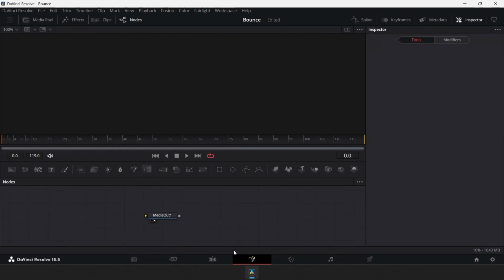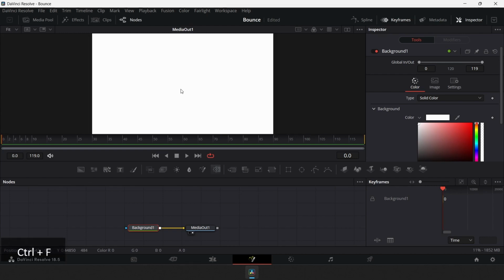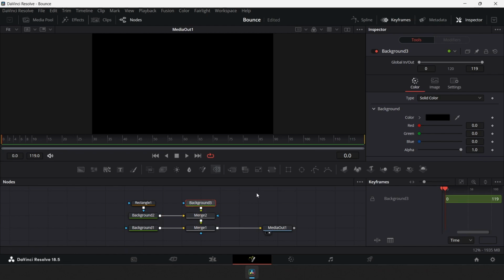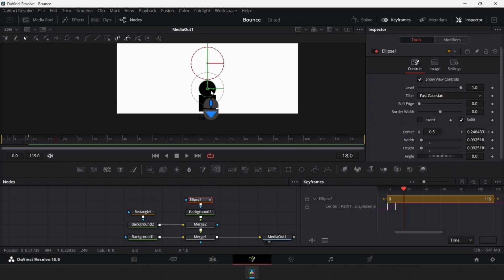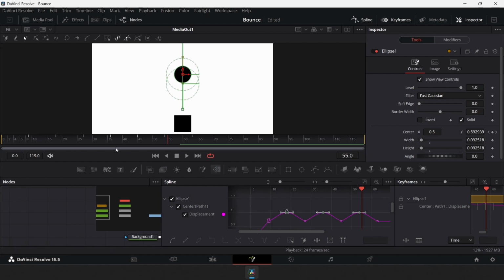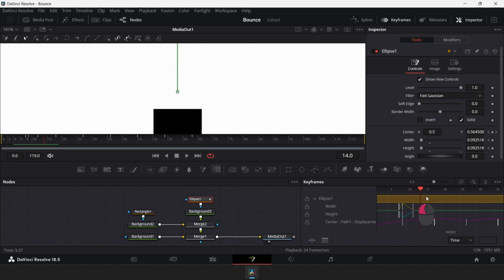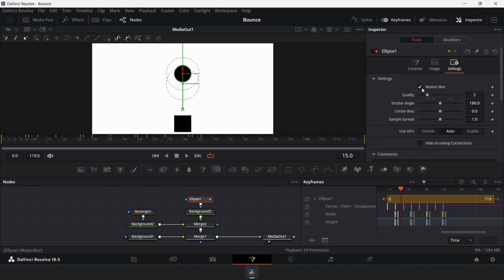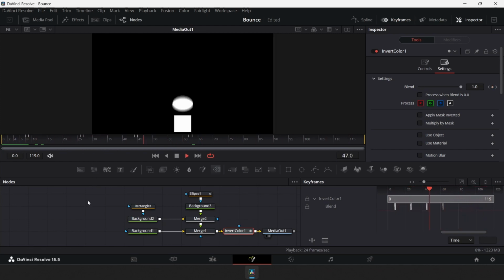Bouncing Ball in DaVinci Resolve Fusion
In the course of animating a bouncing ball in DaVinci Resolve Fusion, we went through the viewer shortcuts, the background shape masks, the keyframe and spline windows, colour invert, and motion blur.

Chapters
00:00 - Introduction
00:14 - Setting up our workspace
02:16 - Viewer Shortcuts
03:10 - Creating and transforming shapes
05:56 - Animating the ellipse
09:09 - Easing keyframes
10:36 - Adding squash and stretch
15:03 - Adding and animating colour invert

If you have any questions, do well to drop them in the comments section.